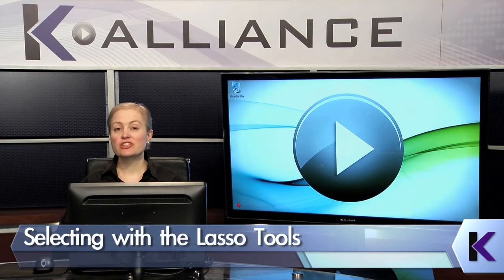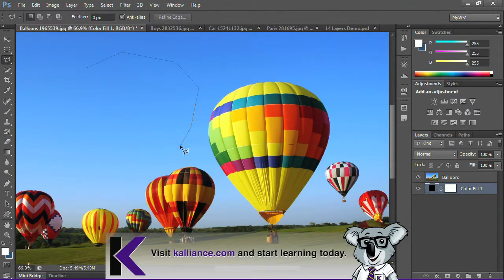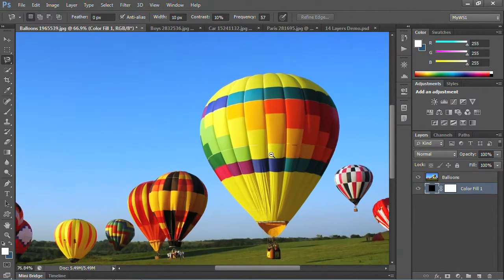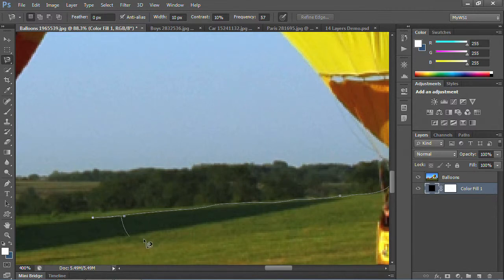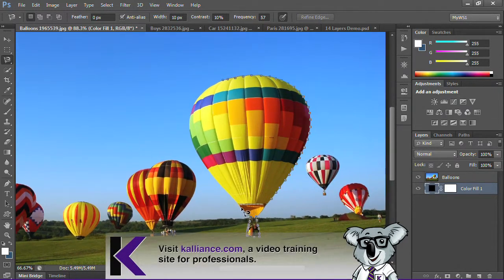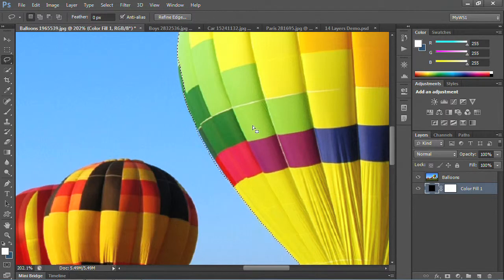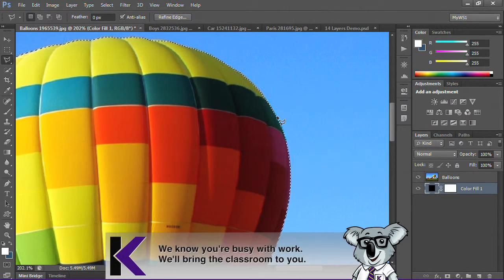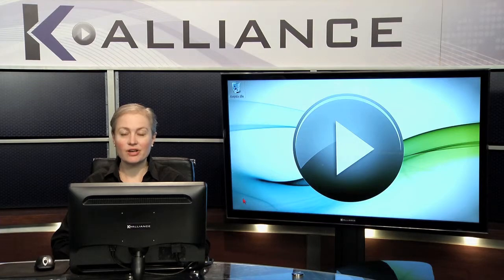Adobe Photoshop CS6 Tutorial: Selecting with the Lasso Tools | K Alliance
Learn how to use Lasso tools in this Adobe Photoshop CS6 training video. Contact K Alliance for more info. - 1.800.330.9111